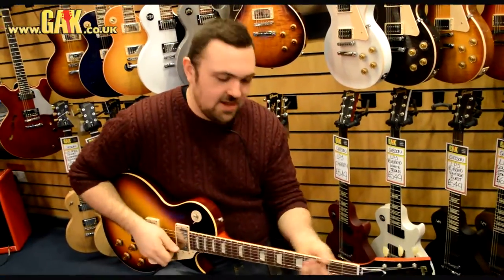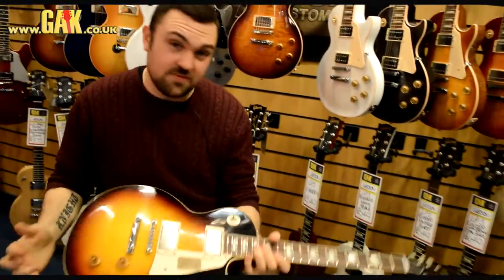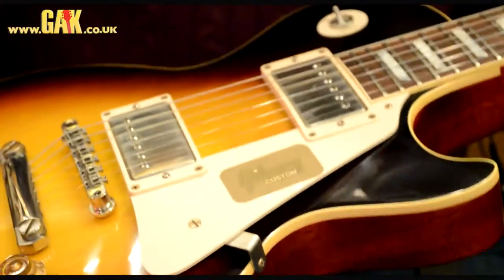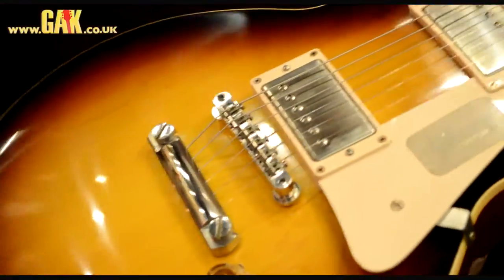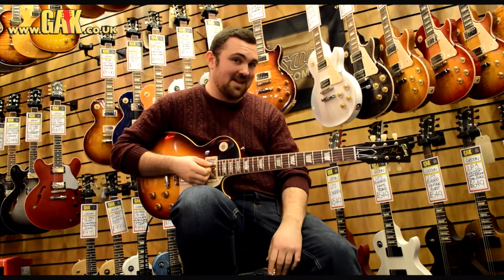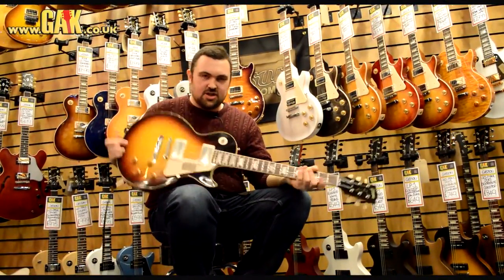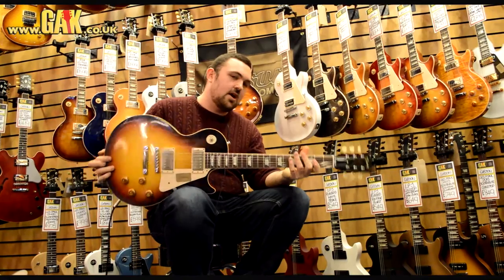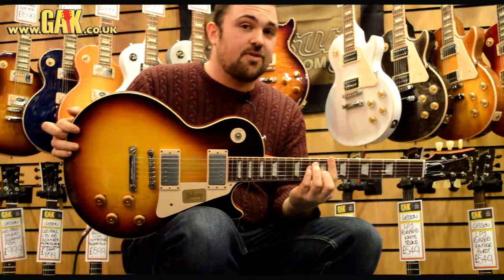Gibson - 2013 Custom Shop 1958 Les Paul Plaintop VOS Demo at GAK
Gibson 2013 Custom Shop 1958 Les Paul Plaintop VOS

New from Gibson's Nashville Custom Shop is 2013's range of Historic Reissue guitars. The most accurate vintage-influenced instruments yet to come out of the Custom Shop! Features include:

· Single layer Rosewood fingerboards

· Aniline dye colouring- Aniline dye is a vintage woodcraft colouring material and technique that was abandoned due to color-fastness (it fades when exposed to sunlight) and difficulty in applying within a manufacturing environment. This results in superior wood grain presentation and depth of colour.

· "New" tuning keys are as near a replica of the original Kluson tuners as is available, they feature the proper vintage profile, color and performance specifications

· Hide Glue Neck-Fit- hide glue is known for its reparability as it can be re-heated to remove the neck without damage to surrounding wood. Many argue that the original hide-glue guitars have a different tone than those with synthetic glue

· Custom Bucker Pickups- simply Gibson's most accurate recreation of the original 50's PAF pickups

· Historic Truss Rod Assembly- Gibson have re-engineered the truss rod, truss rod washer and anchor to their original form. Original vintage Gibsons did not have the "tubing" that surrounds the truss rod of modern Gibsons. The tube was put in place to reduce vibration/noise from the truss rod which would occasionally rattle within the truss rod routing channel. Vintage enthusiasts prefer the non-tube version and consider it more authentic

· Accurate Vintage Colour Fingerboard and Body Binding- a darker cream color to match the original 50's Gibsons